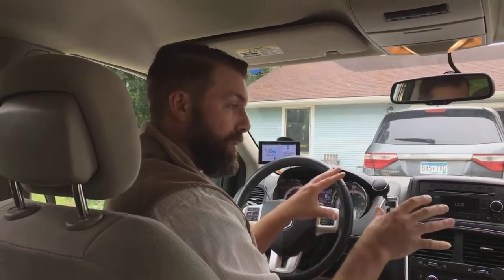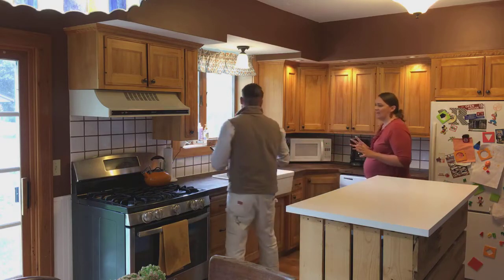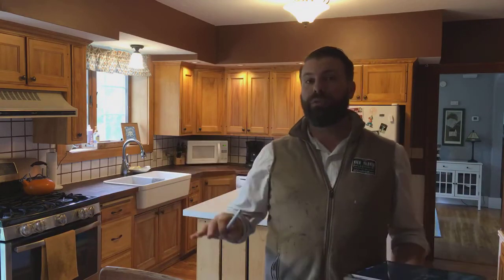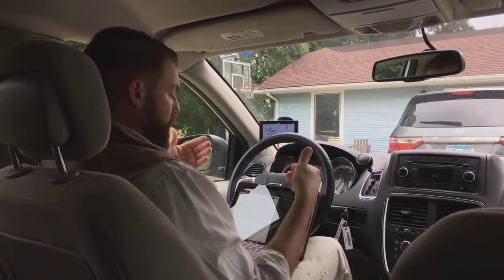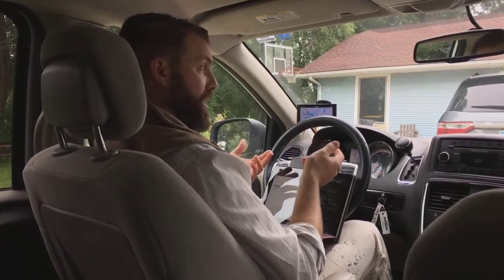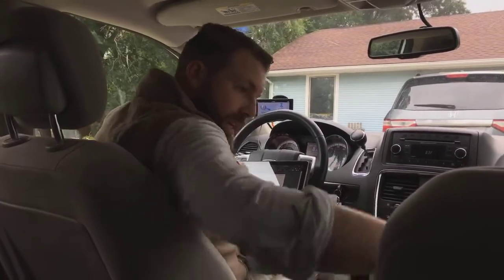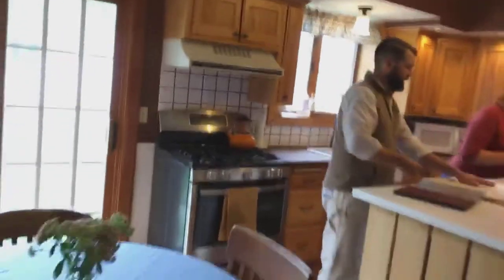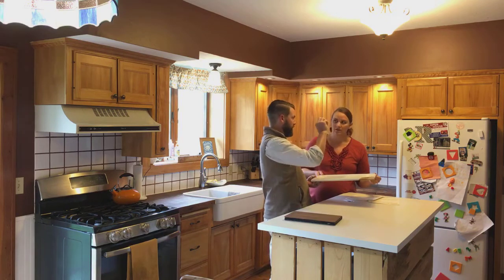Ask a Painter Live #171 The Live Estimate! Mobile Command Unit mcu Tablet